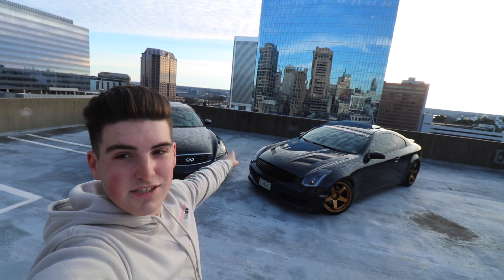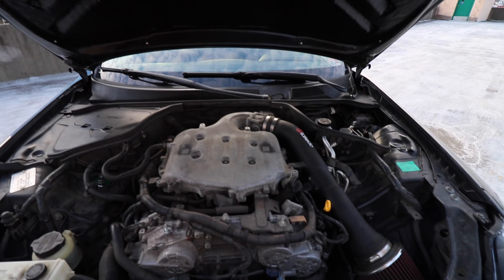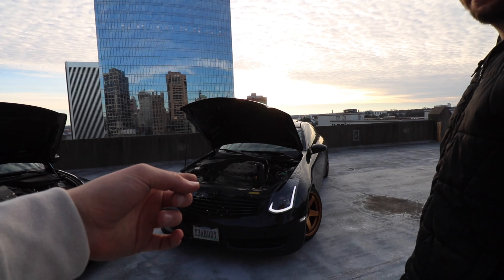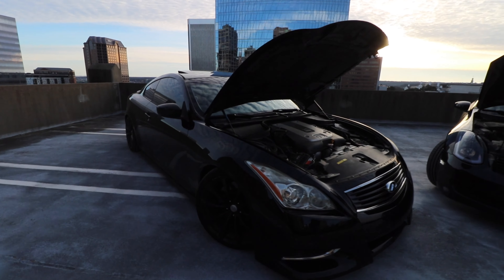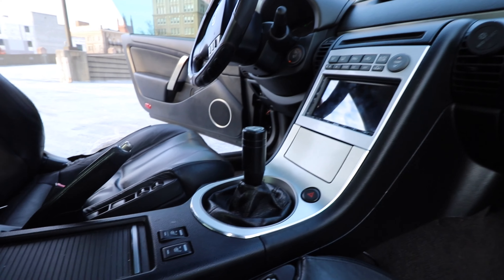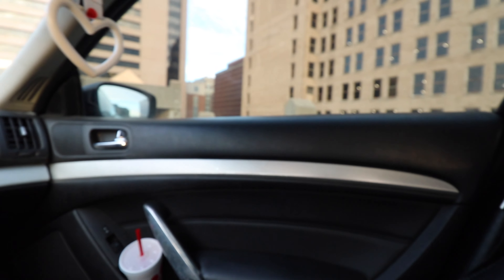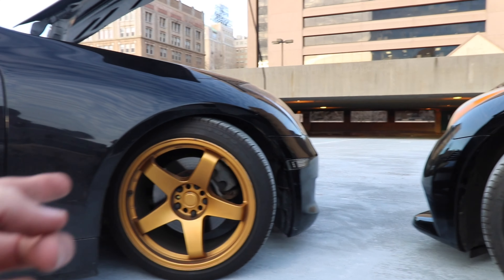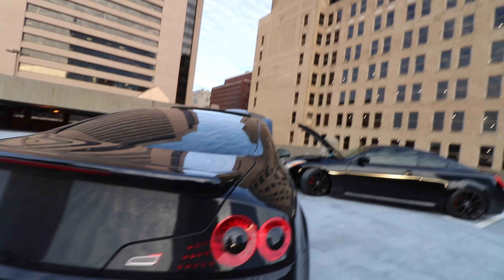Infiniti G35 vs G37S Coupe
Hope everyone likes the content! Really trying to put out at more videos for now on! Just really hard to do & I don’t want to give you all a pointless video lol, thanks everyone for the support!

*I don’t own any music that may be this video*